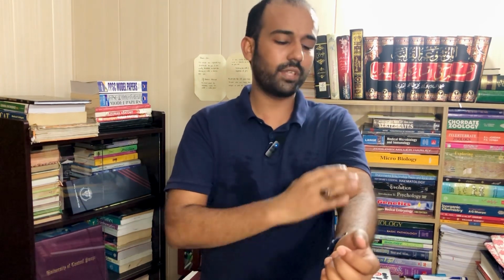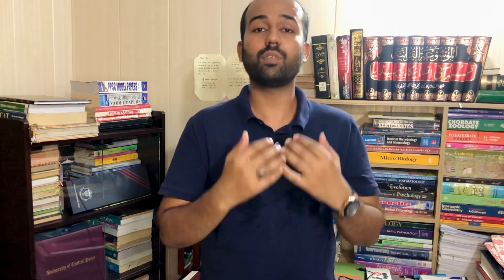Ischemia | Angina pectoris | Myocardial Infarction